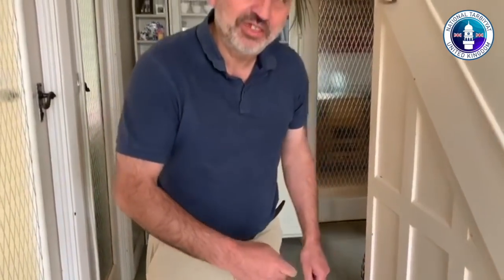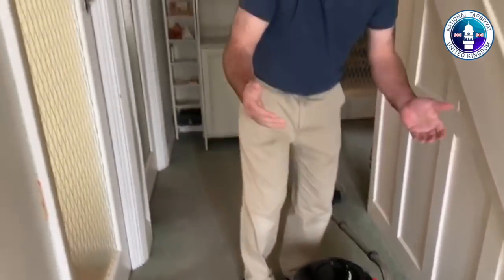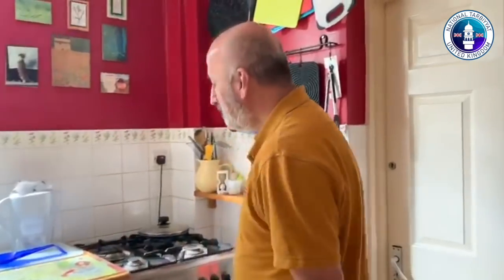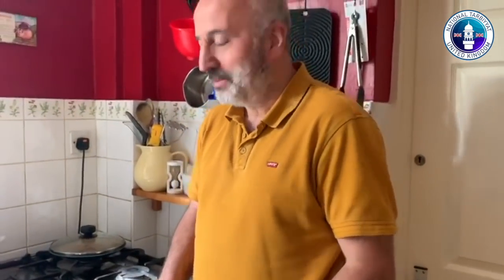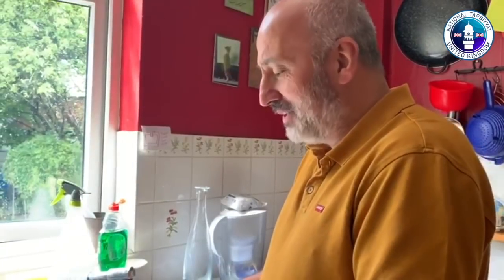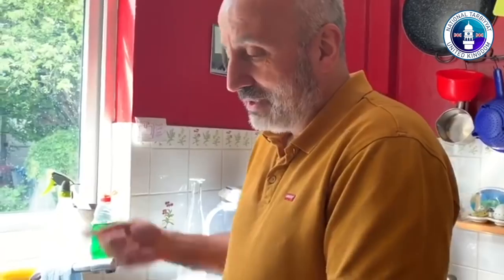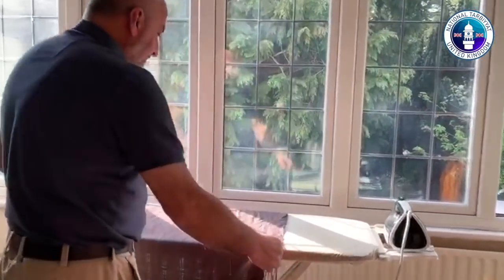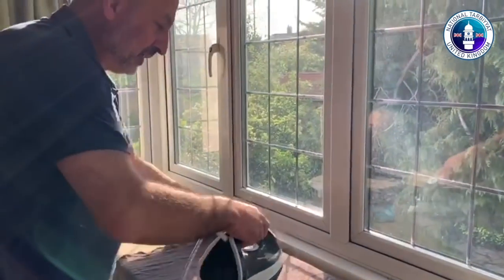How men should be utilising their time at home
During these unprecedented times it is everyone's duty to help out as much as they can.
This isn't an opportunity for the menfolk to lazy around but rather, it's a time where we can help out more around the house to make for a wonderful atmosphere in the home.